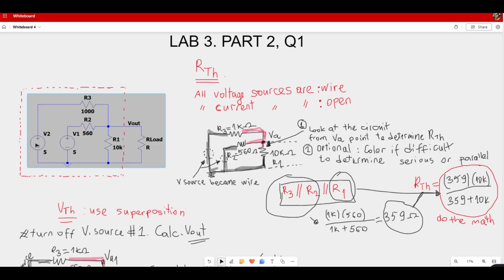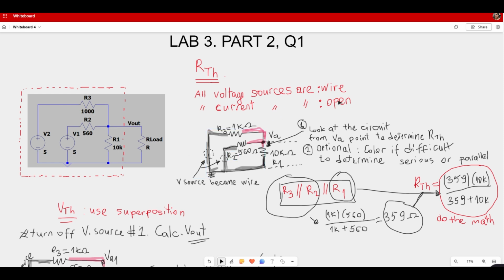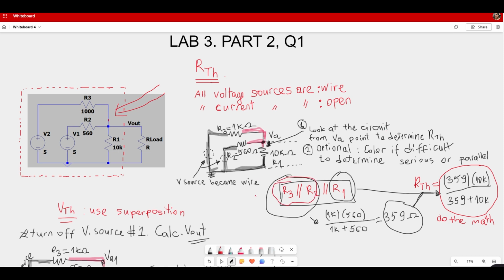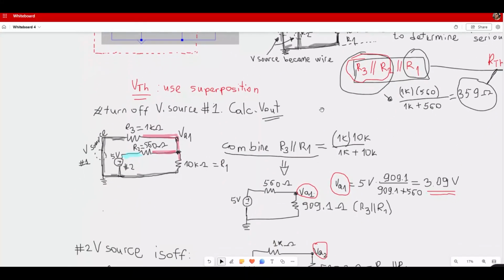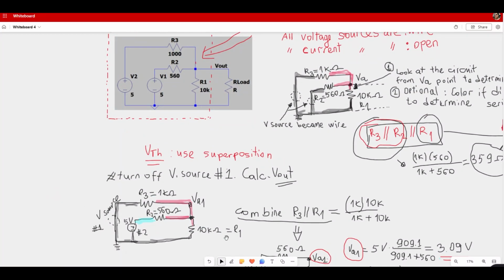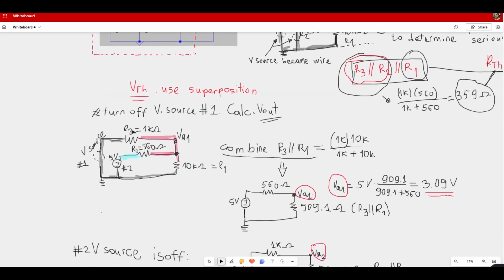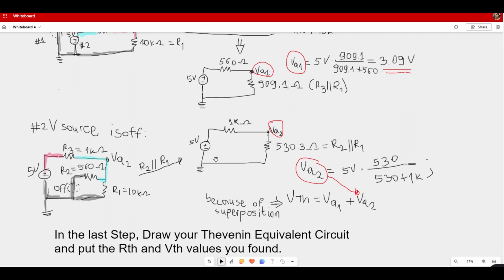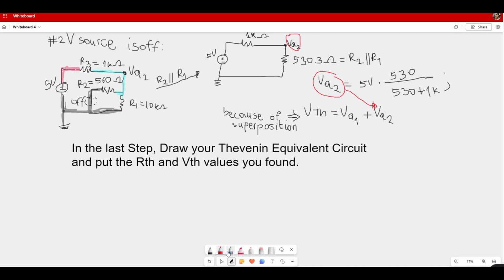Lab3 : Thevenin And Norton Equivalent Circuits . Part 2, Q1. ECE2200 2210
Thevenin And Norton Equivalent Circuits. University of Utah, Electrical and Computer Engineering Department. ECE2200, ECE2210